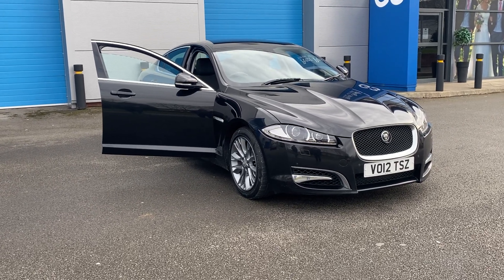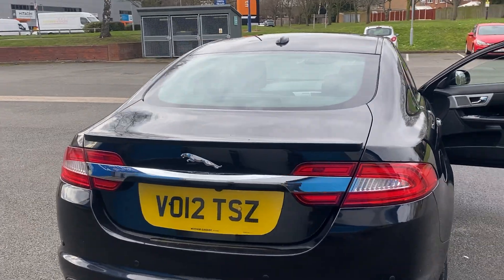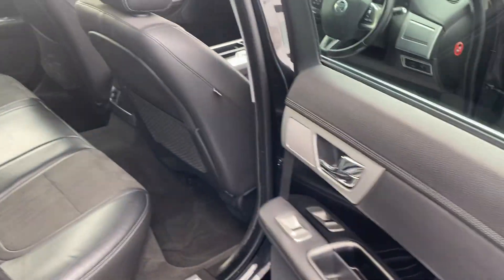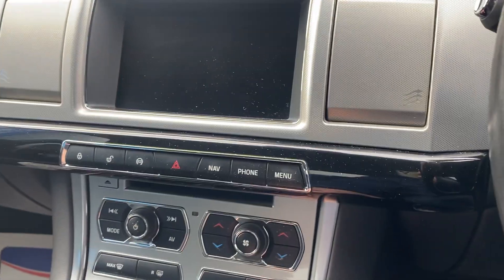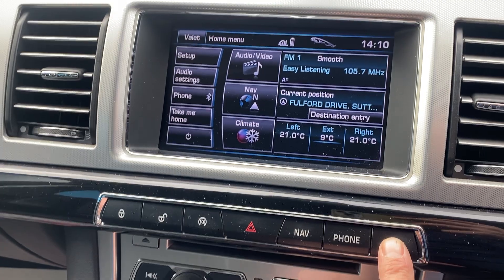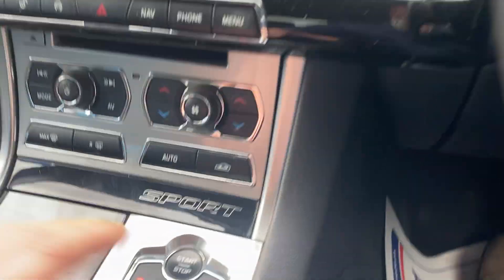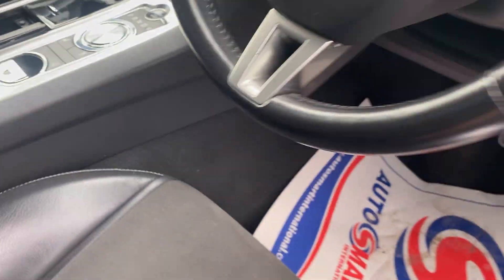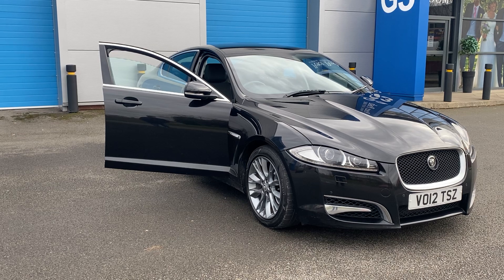Jaguar XF 2.2d Sport 4dr 2012 (12) 103,507 miles DieselAutomatic SAT NAV REVERSE CAMERA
…Please view for Price and Pictures….ALL WEATHER INDOOR SHOWROOM VIEWING, Drive Away Today. Factory SATELLITE Navigation, Reverse CAMERA, CRUISE Control, CLIMATE Control Air Conditioning, Unmarked ALLOY Wheels, Half LEATHER/ Alcantara Sports Seats, BLUETOOTH Connectivity, Electric Windows, Electric Mirrors, Remote Central Locking, Full Service History, Just Serviced, MOT 03/2023, FULL HPI CLEAR CERTIFICATE, Any inspection welcome, CAN BE VIEWED INSIDE so can be fully inspected in any weather. Open 7 days. Please call for viewing 8am to 8pm. Located in Sutton Coldfield Near Birmingham, Easy to Find. We work on Very HIGH & FAST turnover, so our cars are PRICED LOW, DEBIT, CREDIT CARDS ACCEPTED, READY TO DRIVE AWAY TODAY. We can arrange 5 day drive away insurance subject to status. Post Code B76 9QN. Please call to check this vehicle is still available and to arrange a viewing